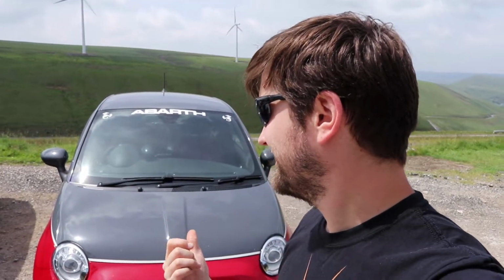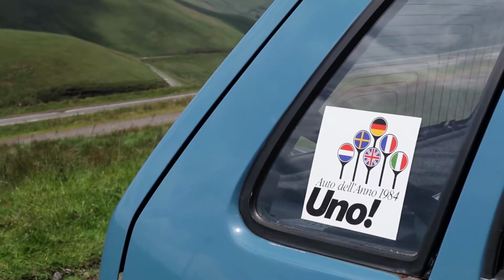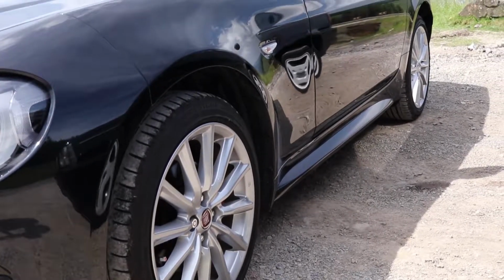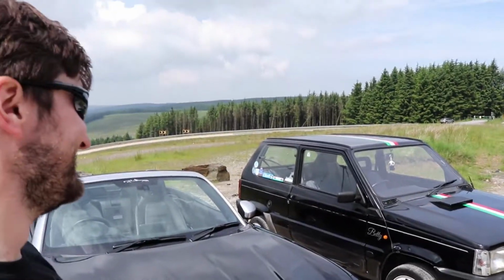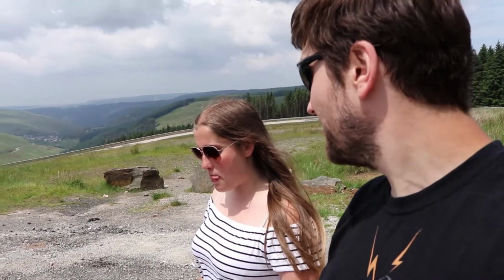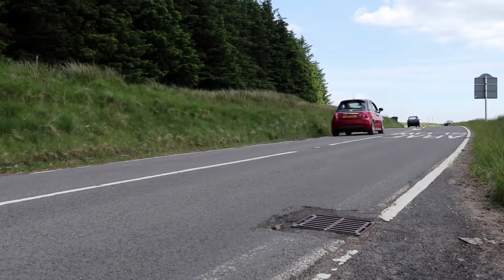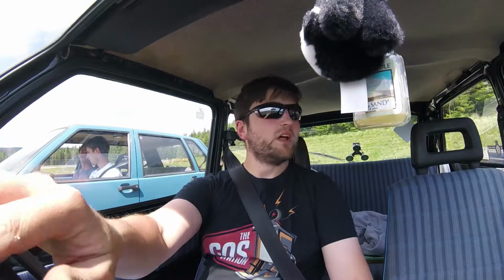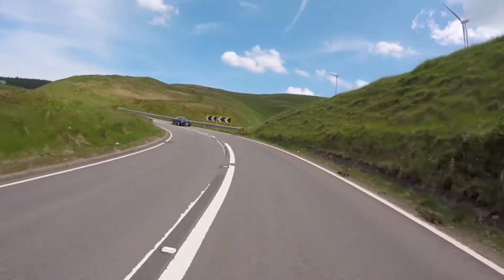The Ultimate Fiat/Abarth 4 Car Garage?! [Friends of FTD]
After starting this series of videos over a year ago I thought I'd check in with the first ever people to be featured, and a lots has changed! I take a look at an incredible small Italian 4 car collection with the owners Georgina and Chris.

If you enjoy my videos and want to help me bring more exciting and outrageous experiences to the channel,

Equipment used -
Canon 80D
Canon 18-55mm STM lens
Rode VideoMic Go
iPhone 7
GoPro 4 Session
GoPro 4 Plus
Portable grip mount
Triple suction mount